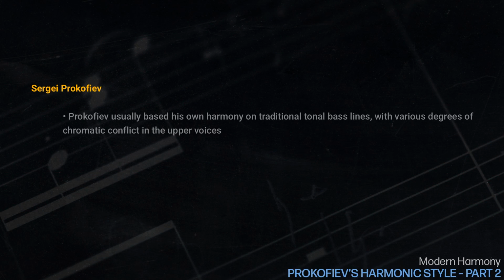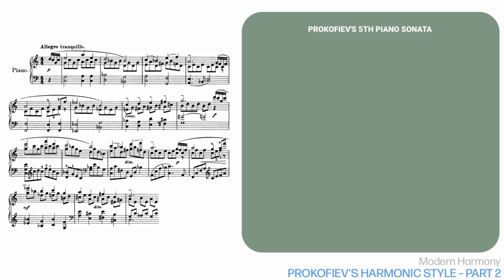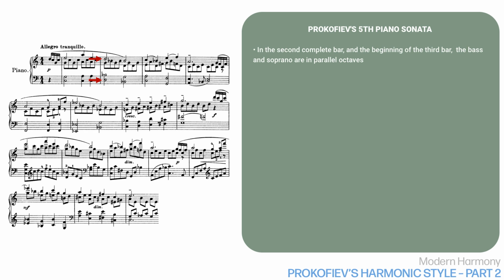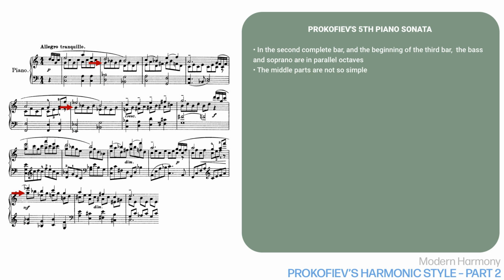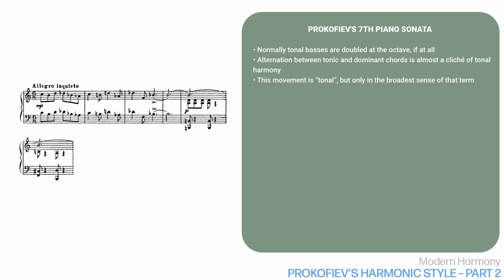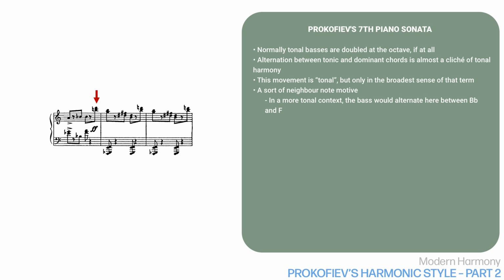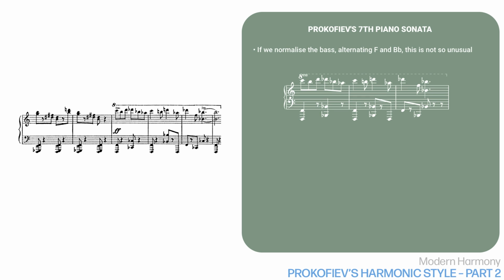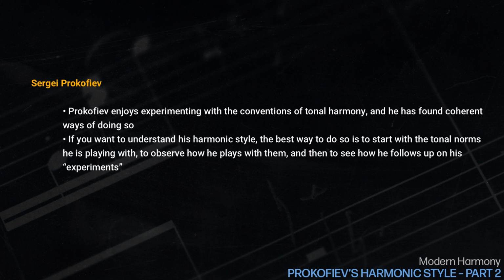Modern Harmony #17 - Prokofiev's Harmonic Style - pt. 2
More examples of Prokofiev's harmonic experimentation.